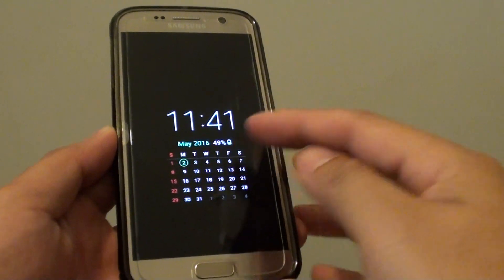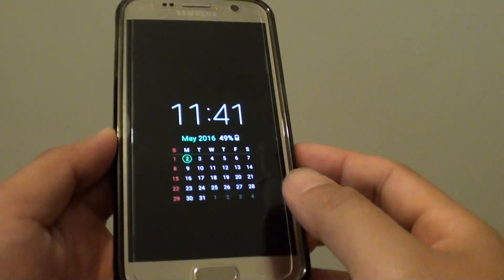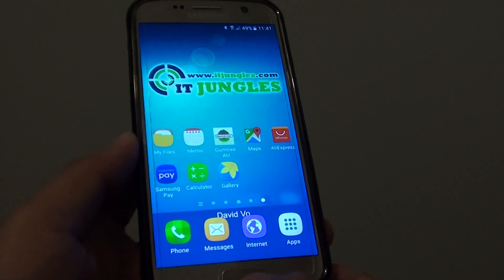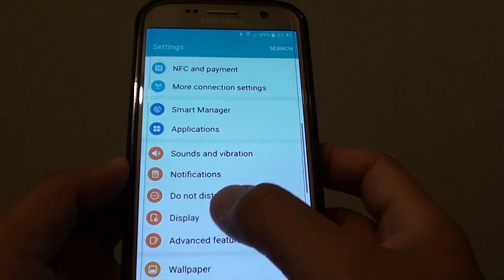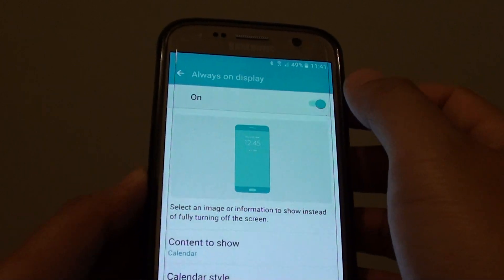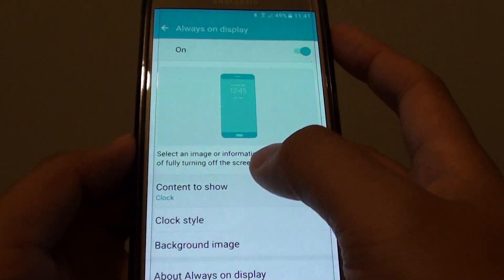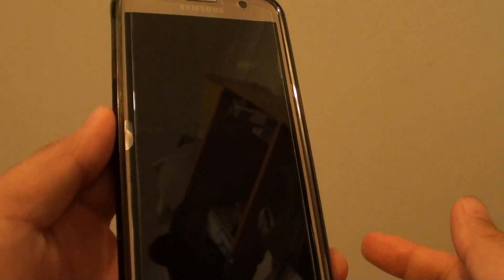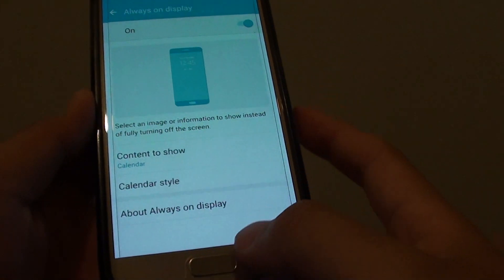Samsung Galaxy S7: How to Display a Calendar on Lock Screen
Learn how you can display a calendar on the lock screen on Samsung Galaxy S7.